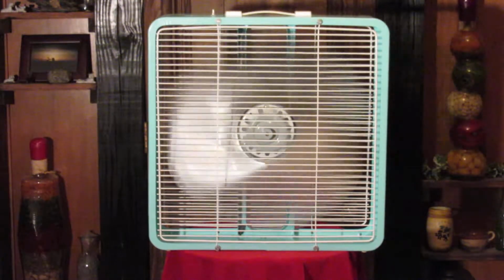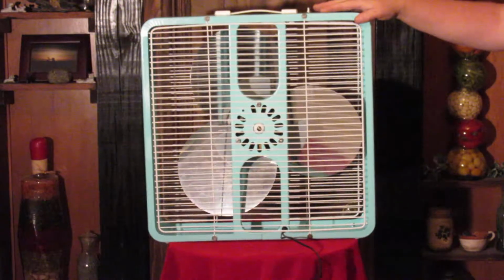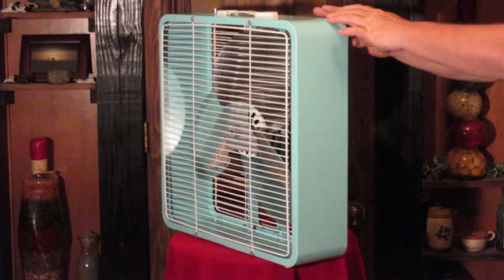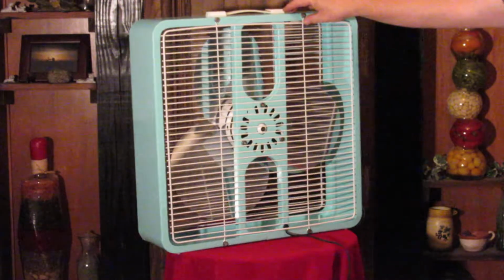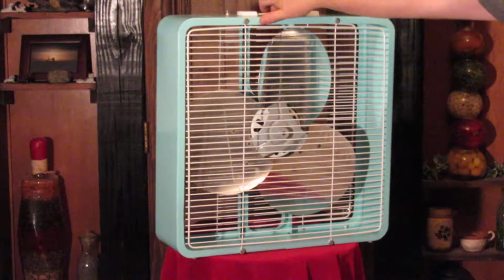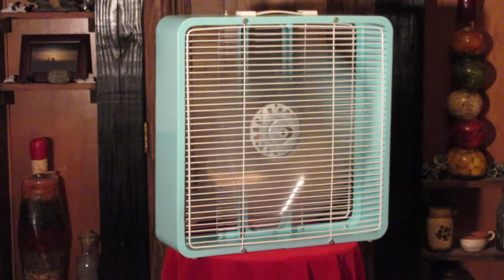ESKIMO box fan. Model 20137.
This fan was nearly non working when it came into my hands. Lots of T.L.C. was put into it.